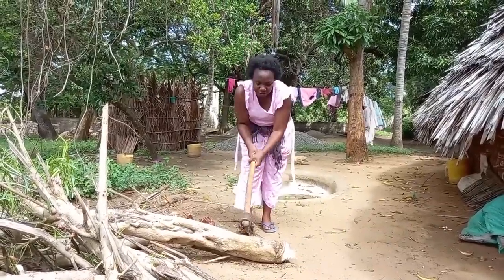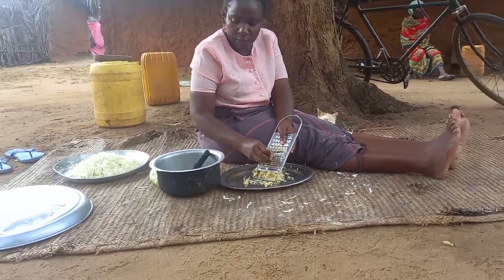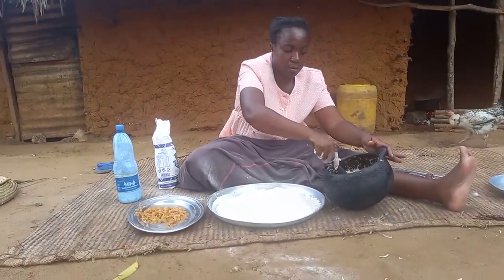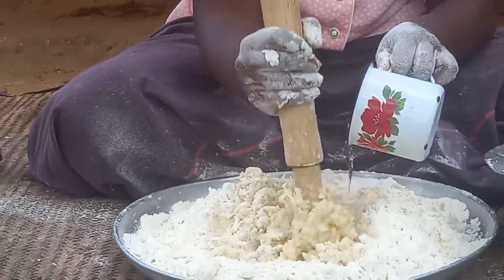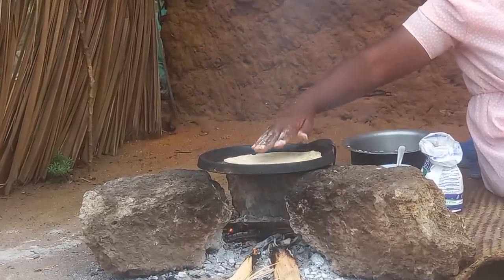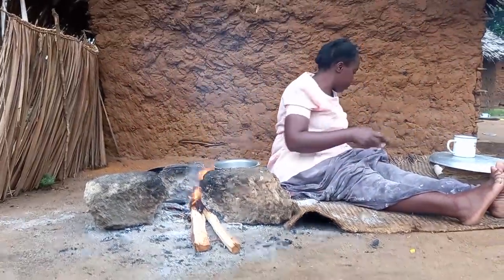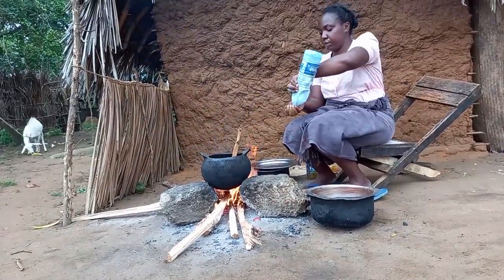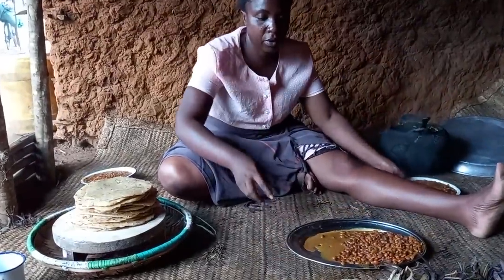African Village Life//Cooking Most Appetizing Delicious Village Healthy Food